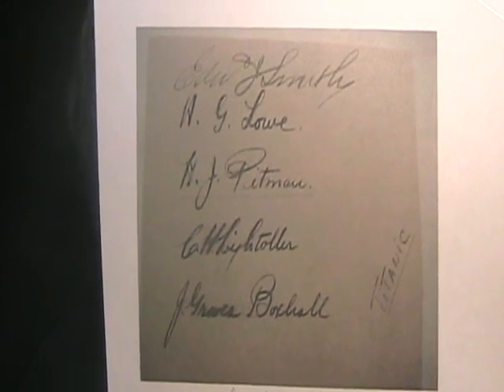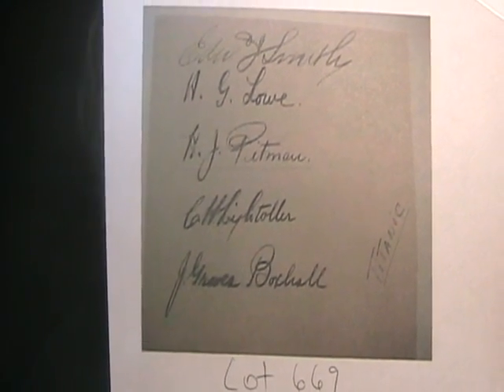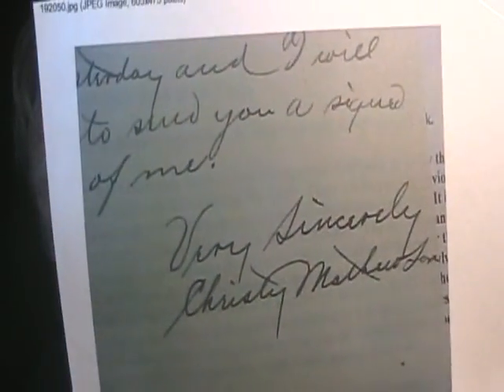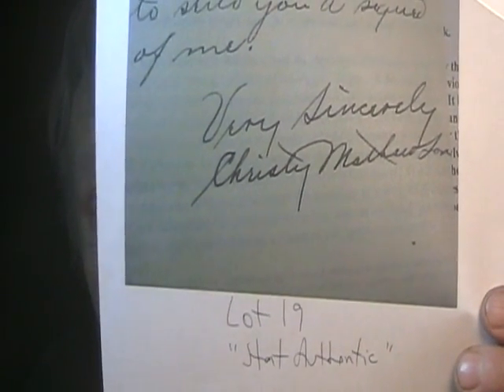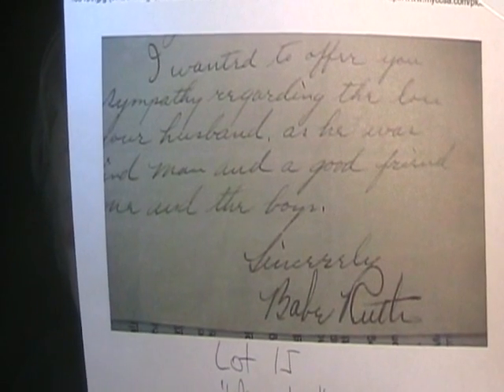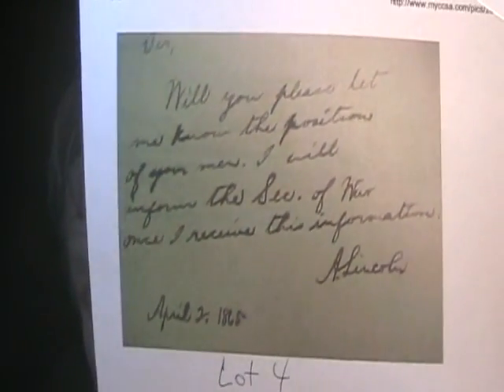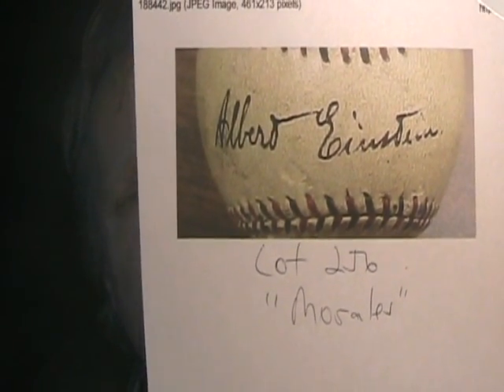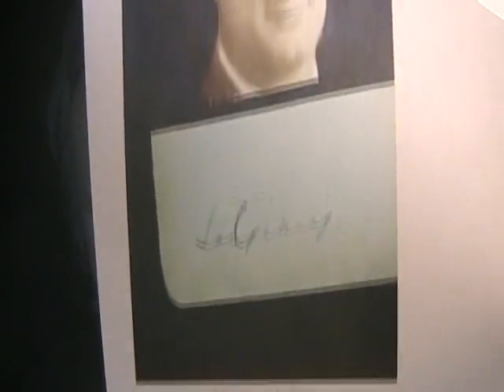Welcome To Coach's Corner Sports Auctions Babe Ruth Abraham Lincoln Lou Gehrig Beatles Titanic